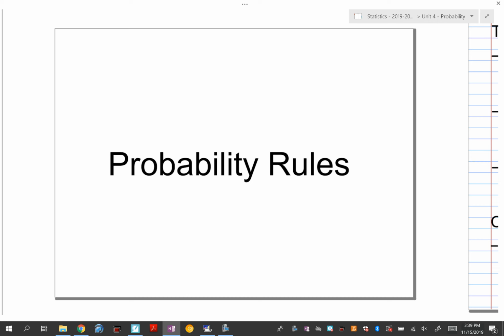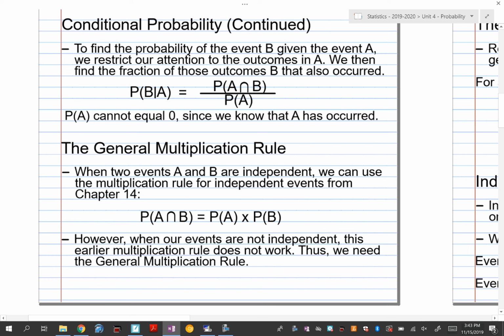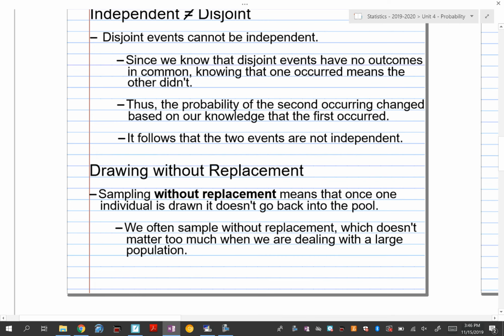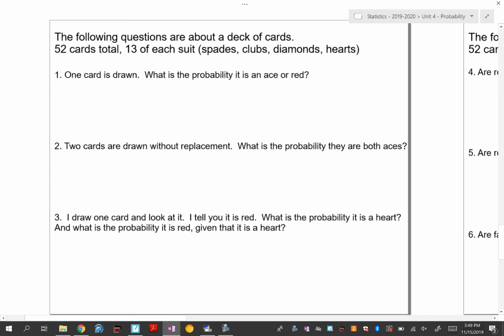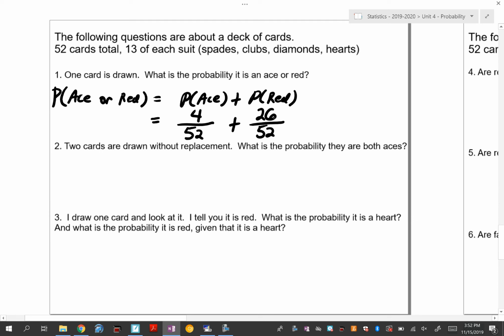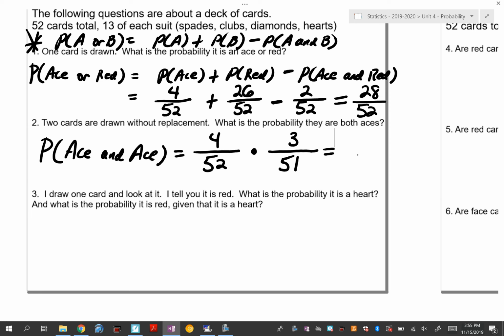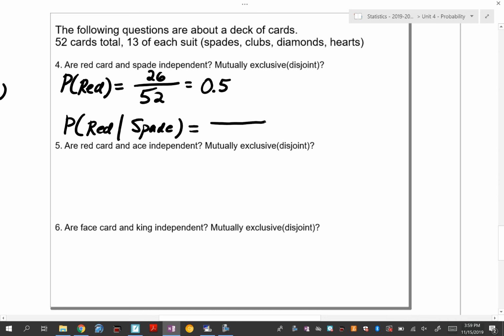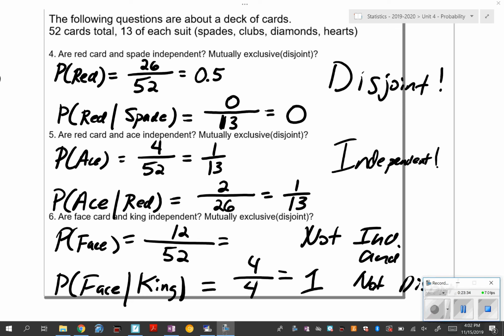Ch. 15 Lecture Notes and Deck of Cards Example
probability, independence, disjoint